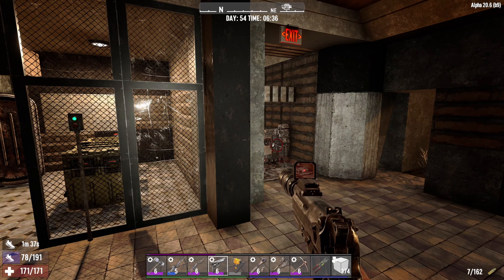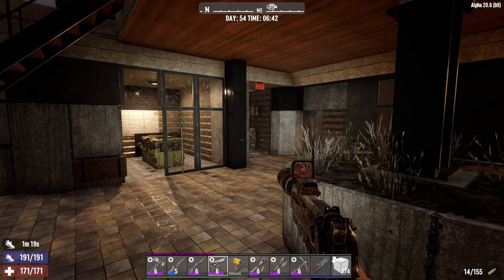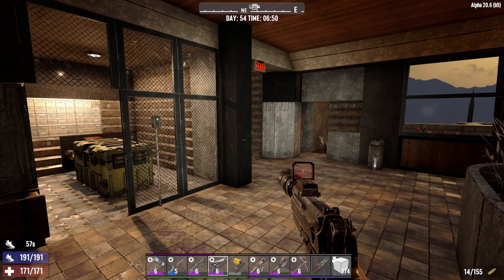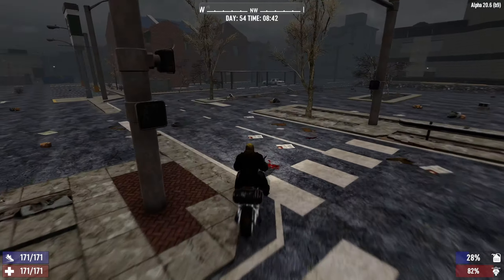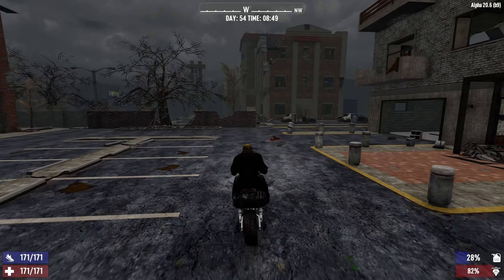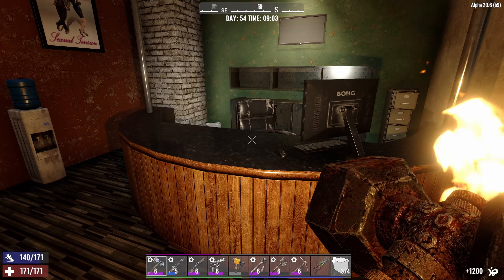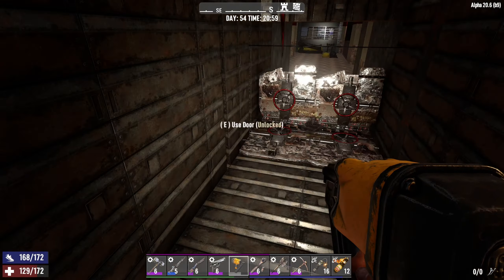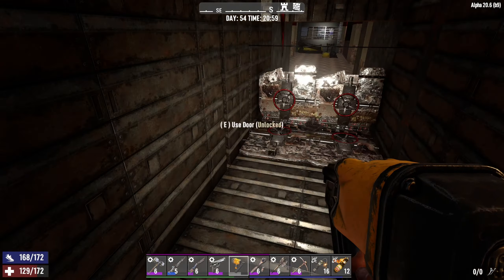FINALLY "Fixed" - Higashi Tower TRAPS BUG | 7 Days To Die | Project Wasteland E52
What a nightmare these traps have been. For the past few episodes the blade traps and SMG Turrets have NOT been working and I finally narrowed it down to a BUG IN THE GAME!

Because of this we've been forced into some compromises and workarounds to get a working base that we can expect to hold down the next horde in

Tune in to see the solution.